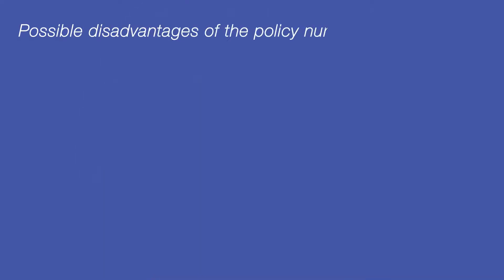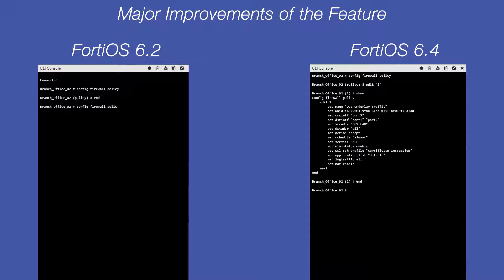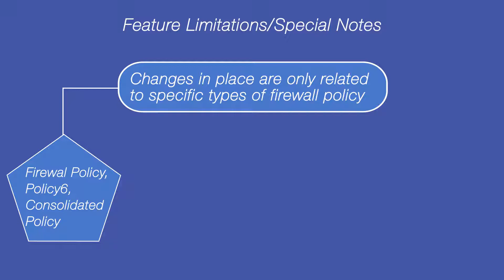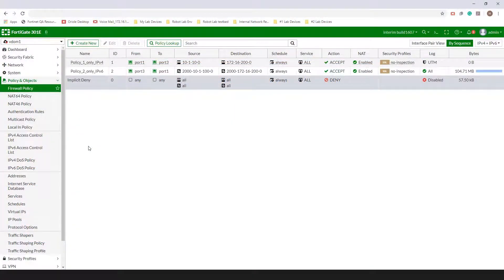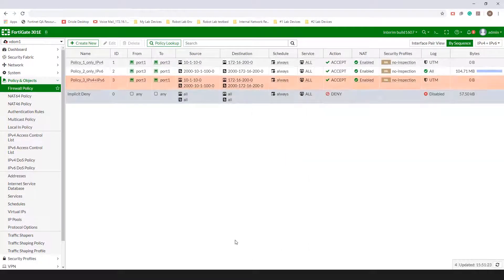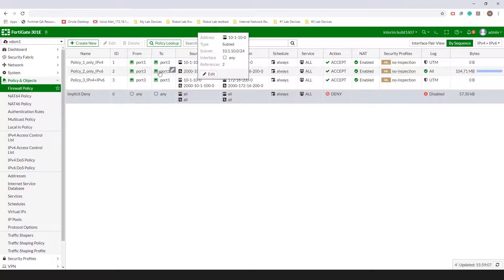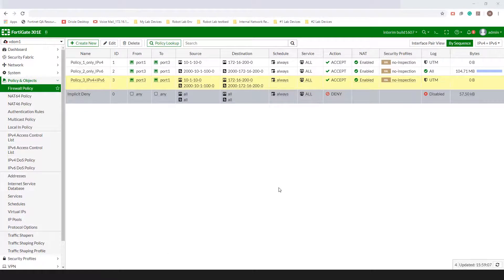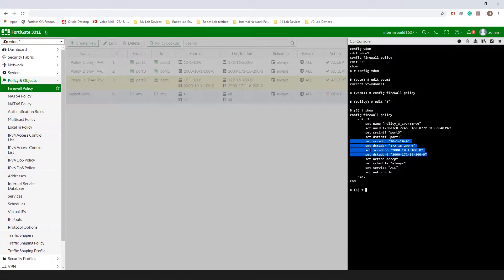Consolidate Policy Configuration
In this video we will introduce Consolidate Policy Configuration, new feature available in FortiOS 6.4.

New Consolidate Policy Configuration provides an enhancement to the current design by unifying policy CLI syntax regardless of the mode used for policy configuration.

It also provides a consistent user experience for all policy types.